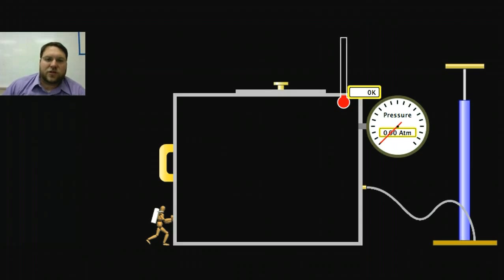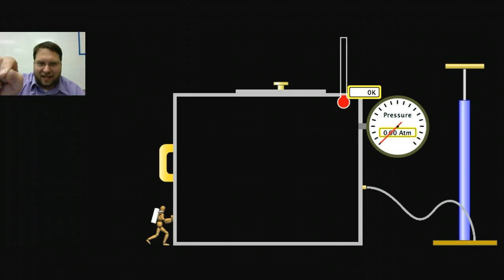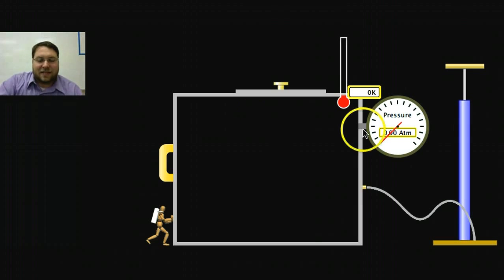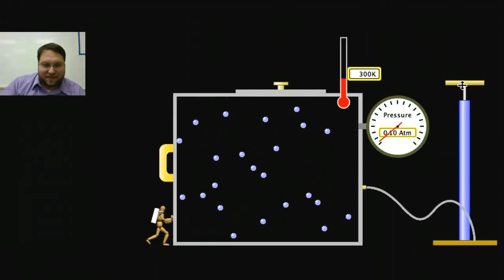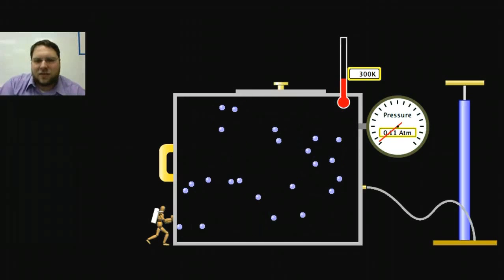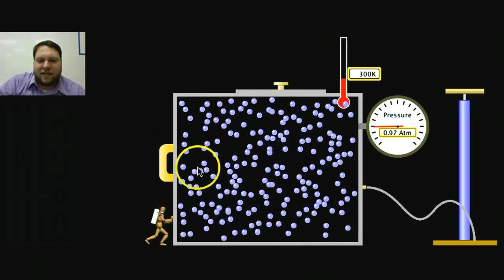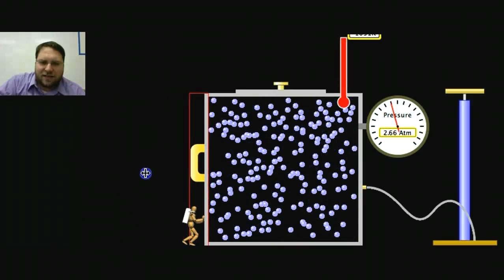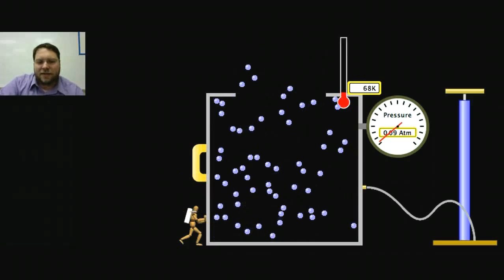Introduction to Pressure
An introduction to pressure on our way towards exploring the gas laws.